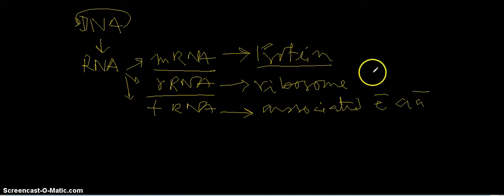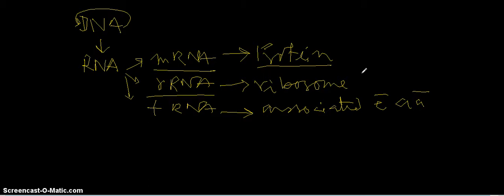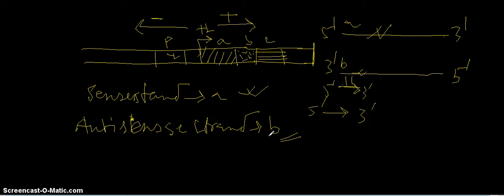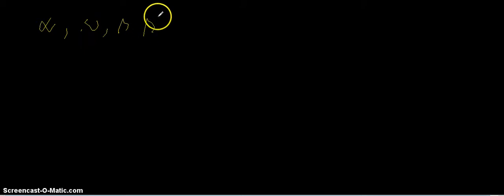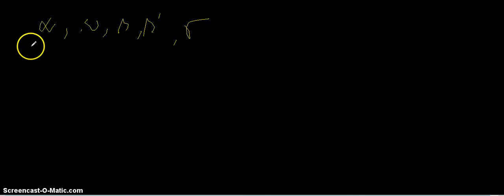Genetics Part 11: Transcription 1 (In Prokaryotes)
Introductory video on transcription: RNA polymerase subunits and their function, Monocistronic and polycistronic transcription unit, sense and antisense strand